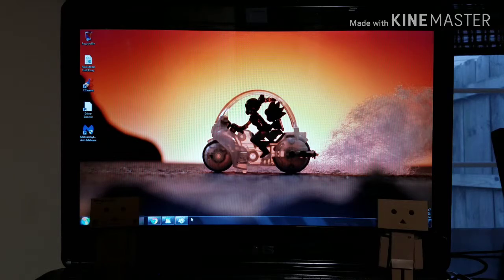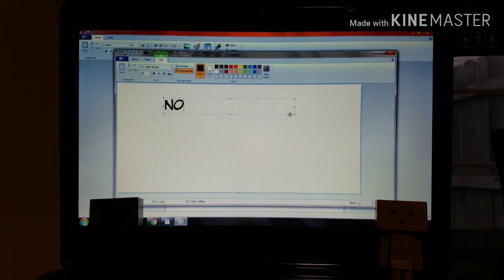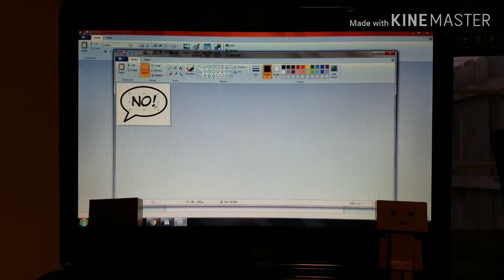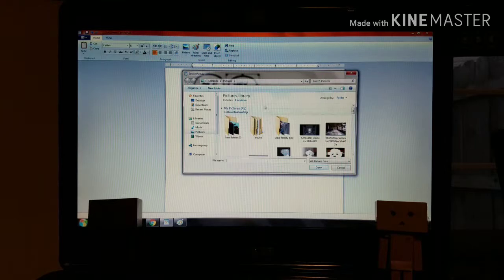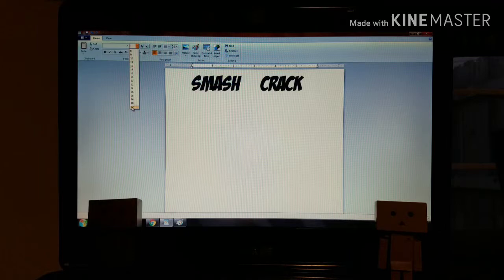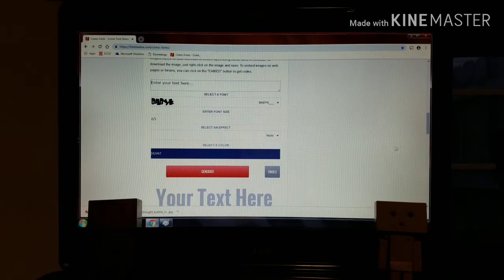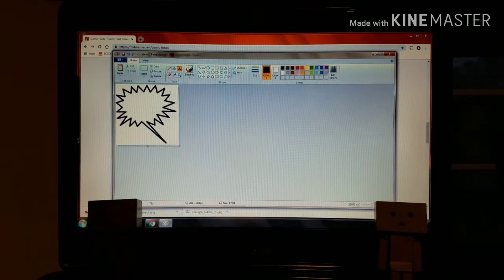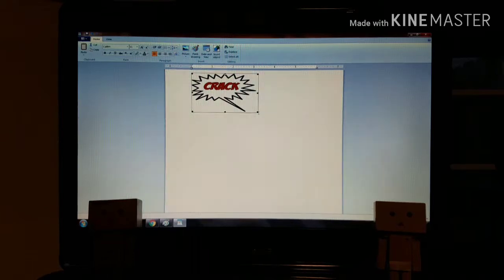Cut out tutorial for Toy Photography (part 1)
A simple tutorial on how to make word cutouts to add on action figures